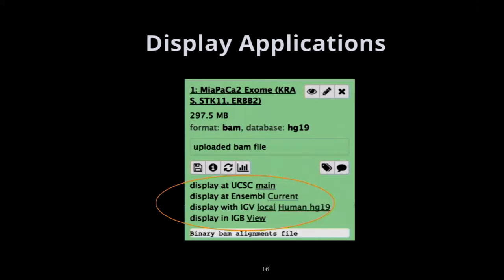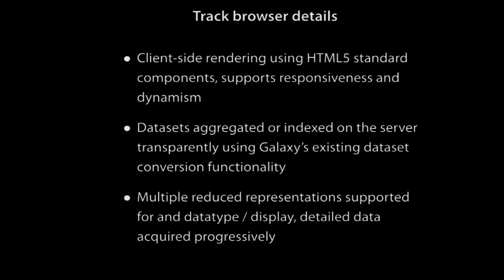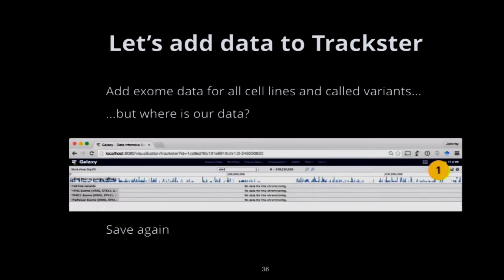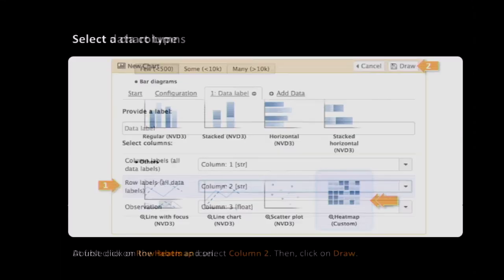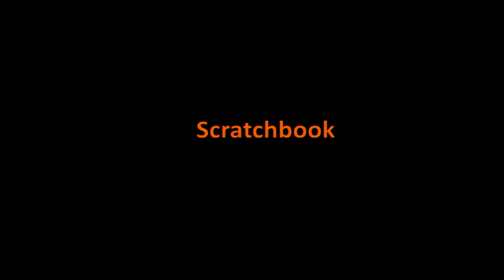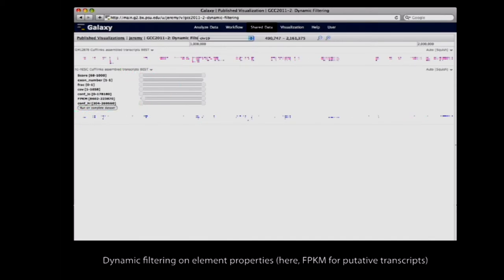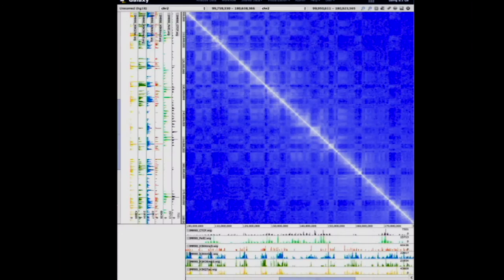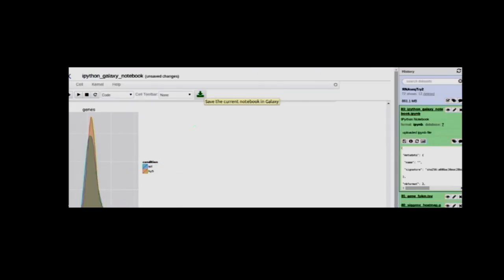CCG 2015 Taylor GalaxyVisualization